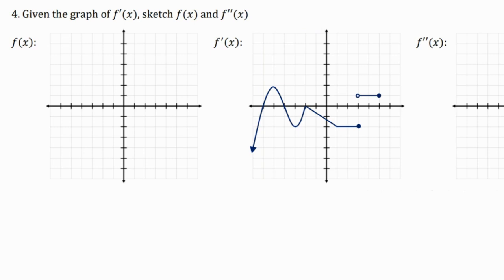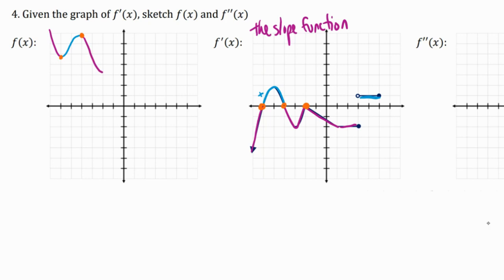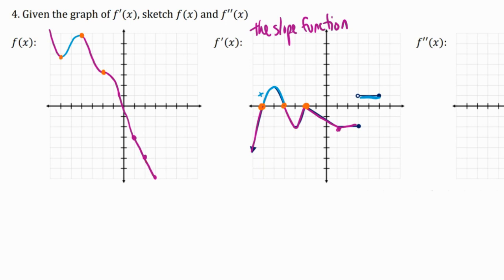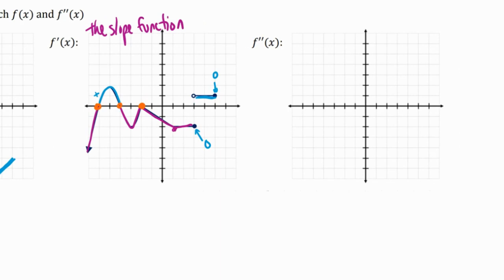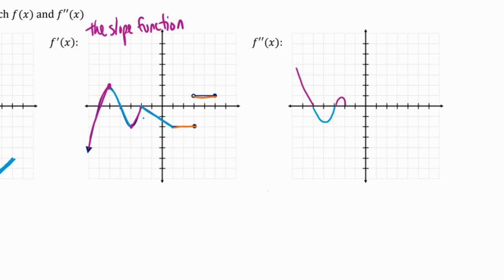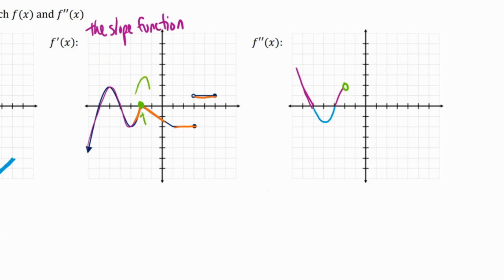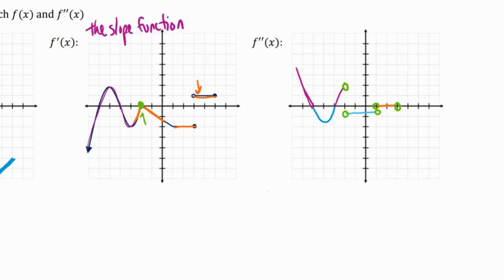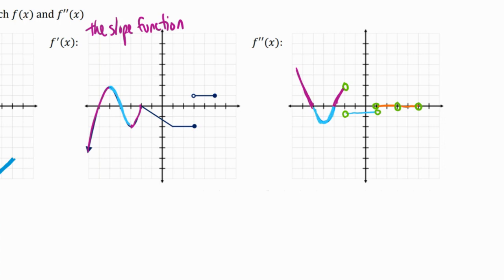CPM Calculus 3.3.1 Notes #4 Sketching f from f' and f'' from f' (sketching slope functions)